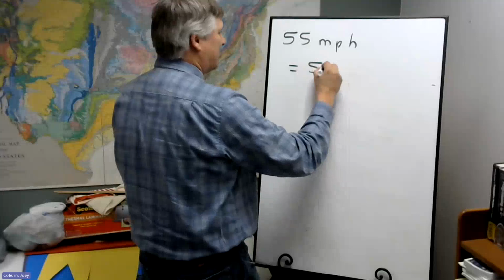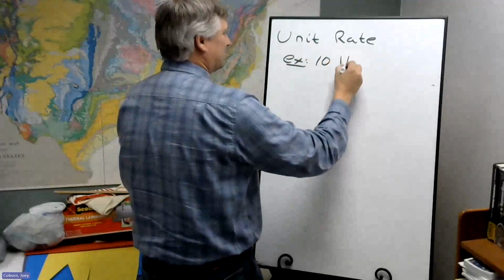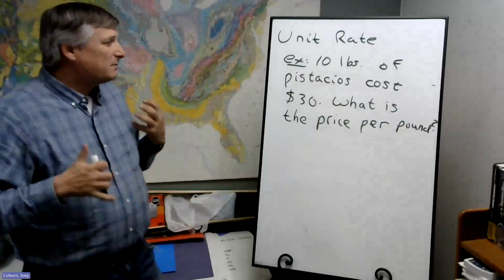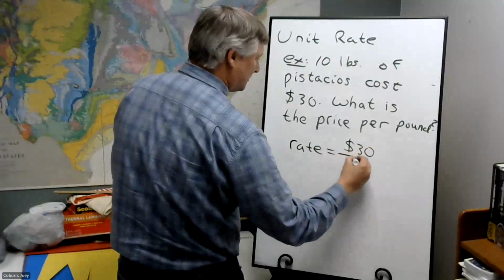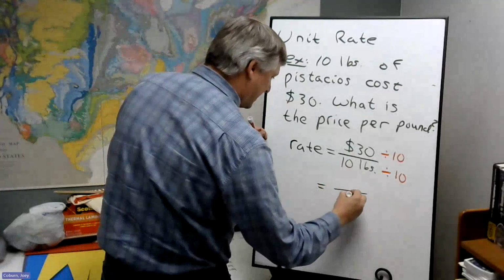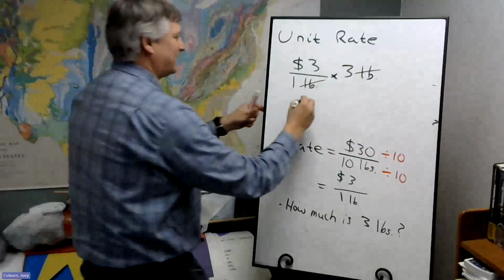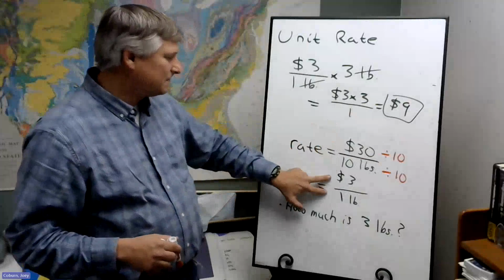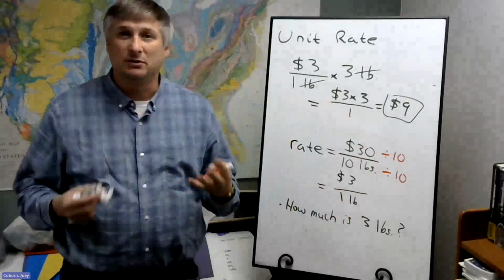Technical Mathematics Section 4.1: Unit Rates